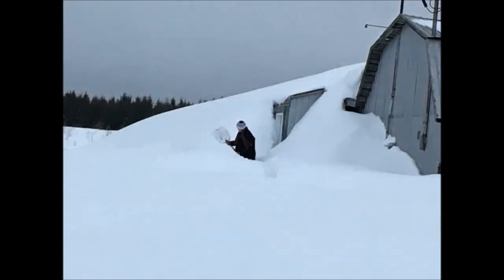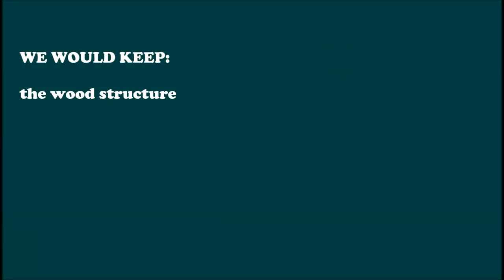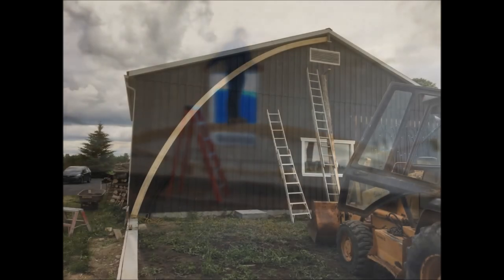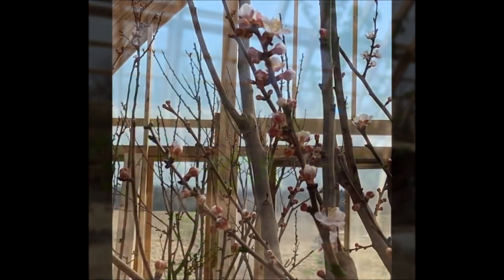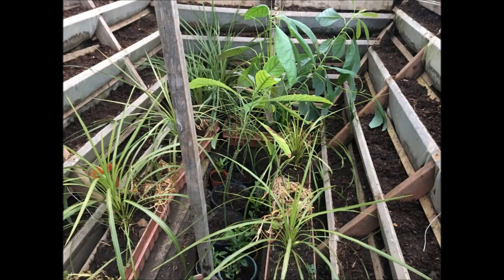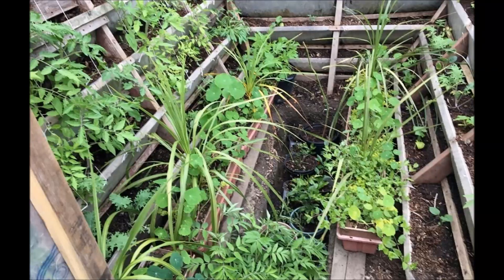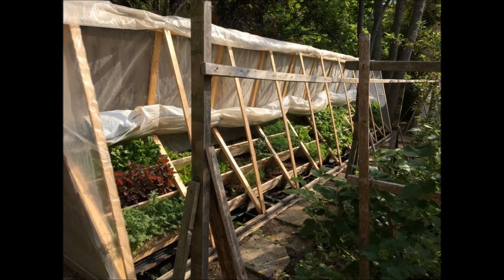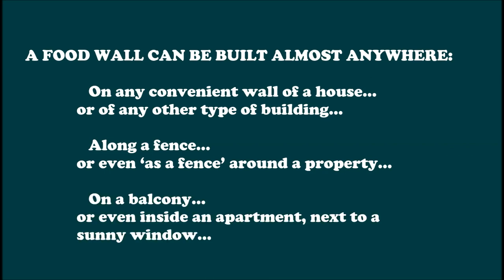5 incredible DIY cold climate projects Plus4Zone greenhouse, in-ground figs indoor orchard food wall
This video presents a series of experimental green projects developed in cold climate zone 5: a simplified version of the ‘indoor orchard’ for growing temperate-climate fruits, an improved Plus4Zone unheated greenhouse, a ‘year-round subtropical’ unheated greenhouse experiment, a solution for growing figs in the ground, and an affordable 'food wall' structure for growing fruits and vegetables in a limited space in cold climate.

Previous video:
DIY - How I built the Plus4Zones greenhouse, the Sun Terrace and other unheated greenhouses